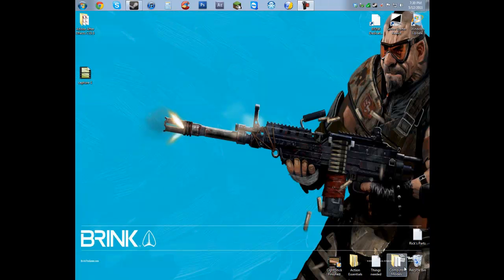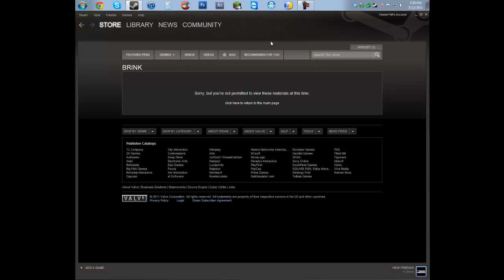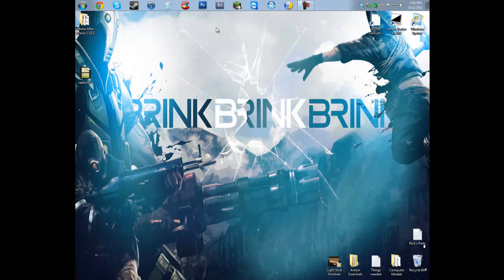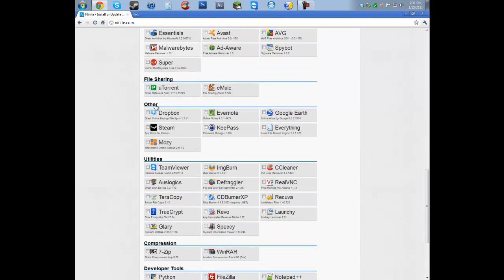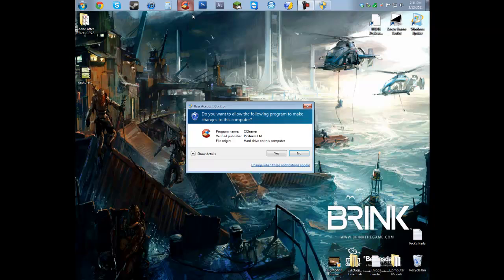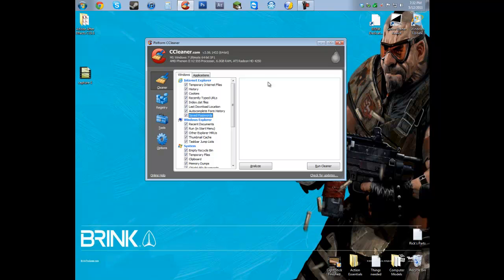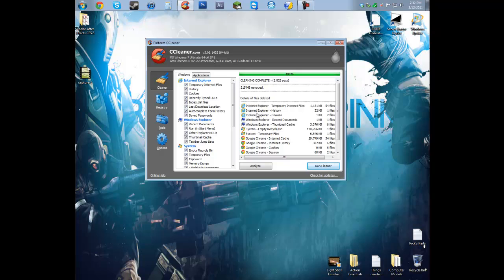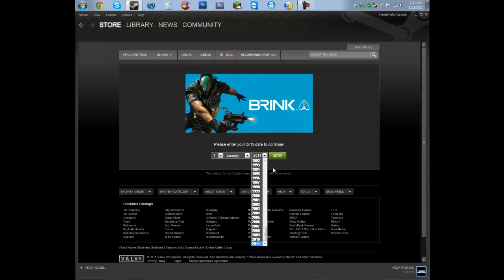How To Change your Age on Steam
Description Pending